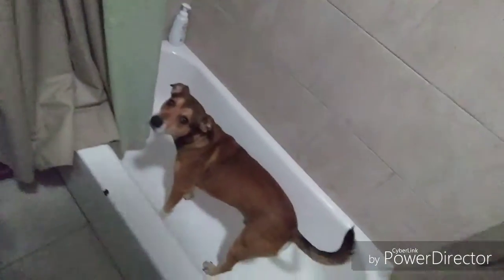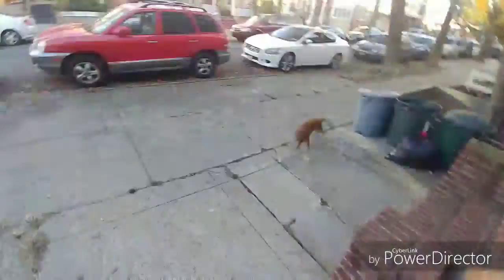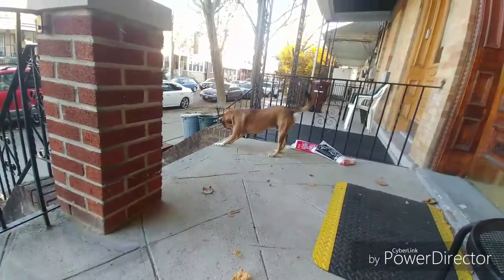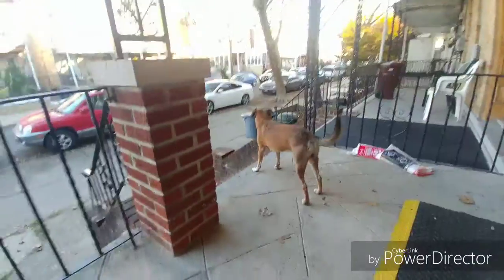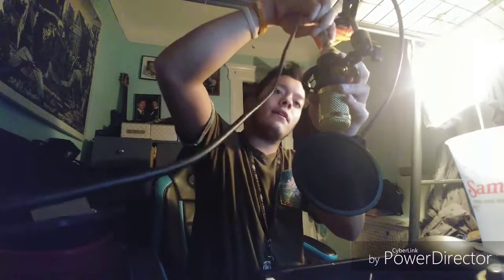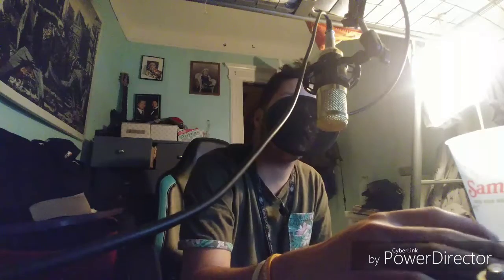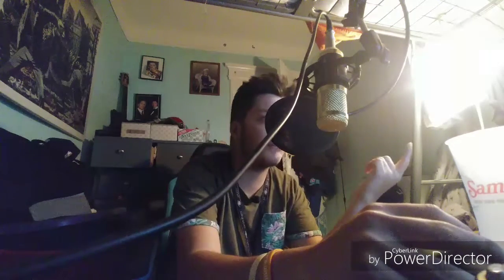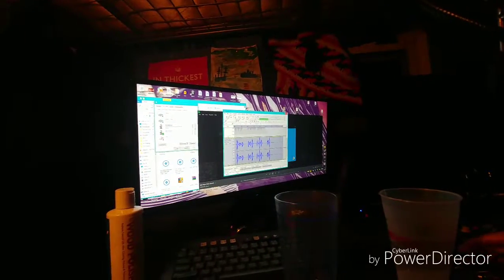Should You Buy A Condenser Mic Or A Shirt Mic